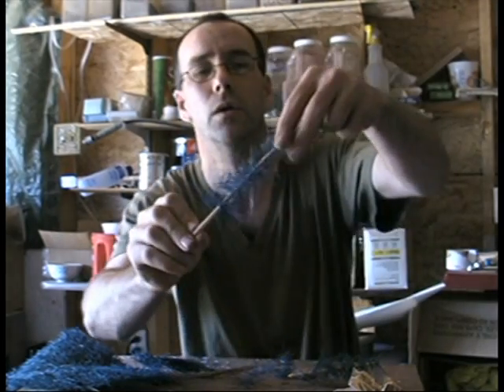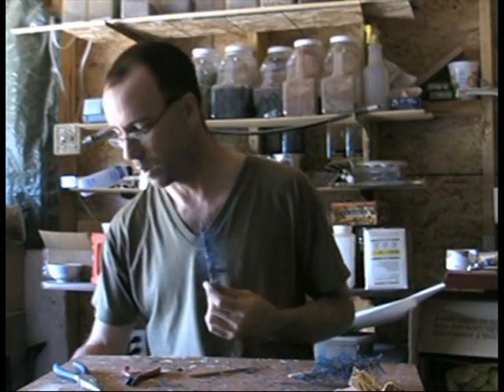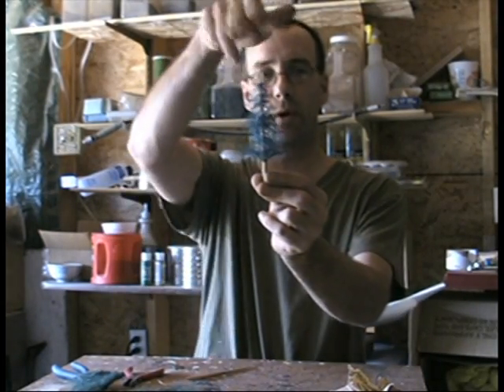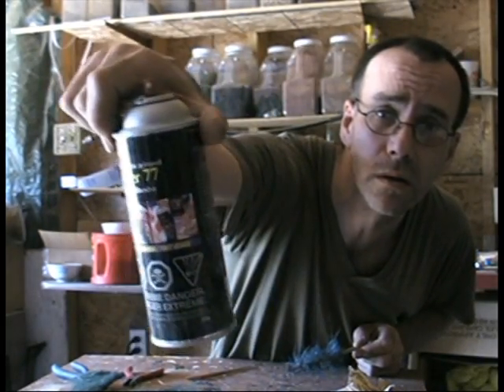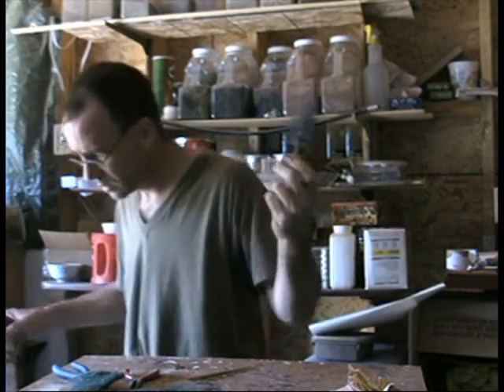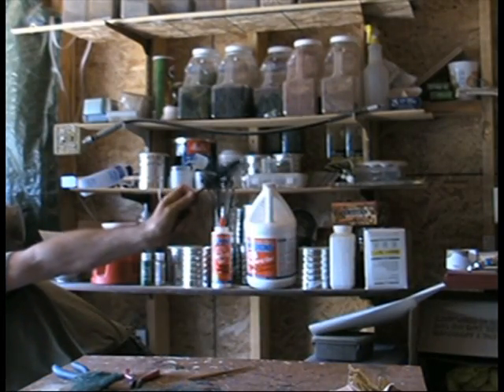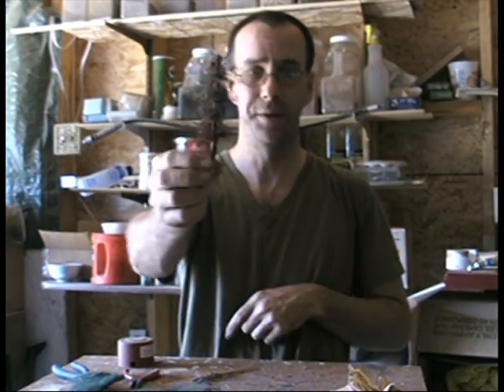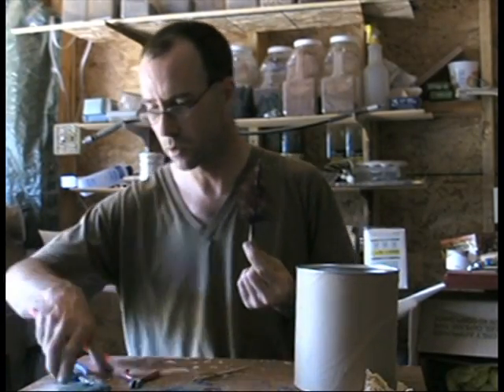make miniature trees -part 3 -Conifers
Part 3 - Conifers  - of How to Make Miniature Trees for use with d&d and war games, dioramas, model railroad etc.